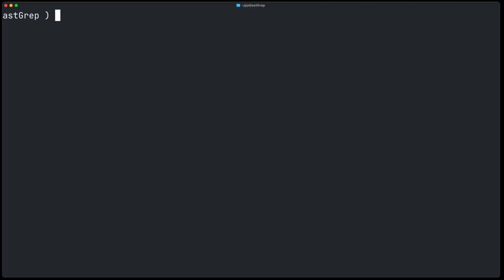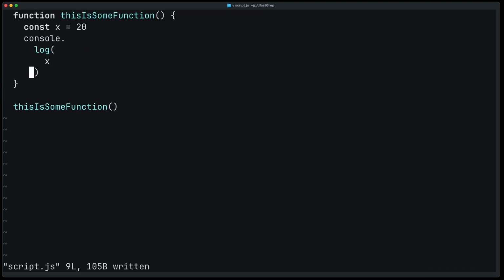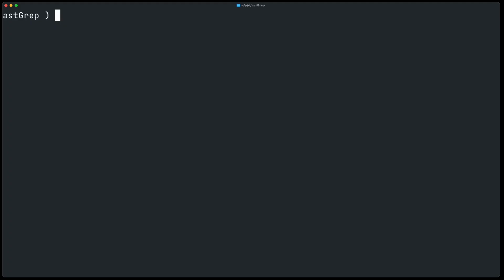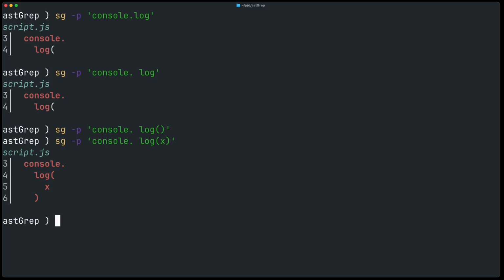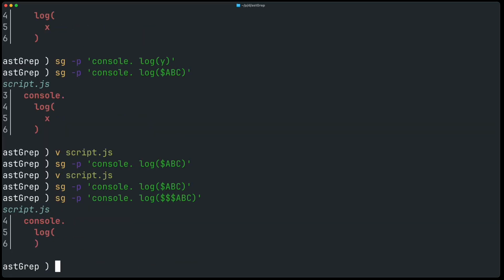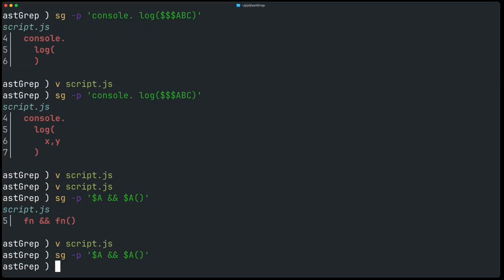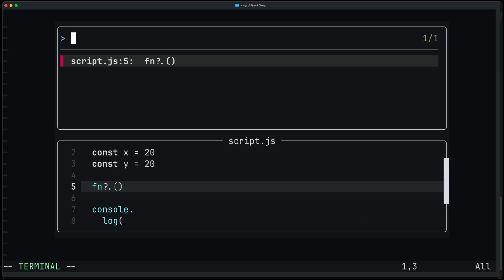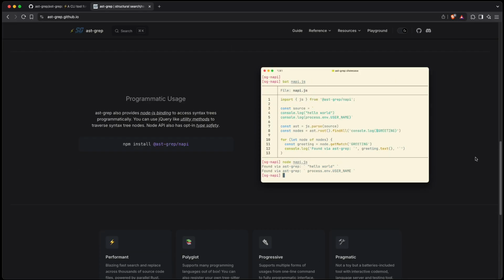ast-grep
Let's have a look at the CLI tool ast-grep to search and replace source code.